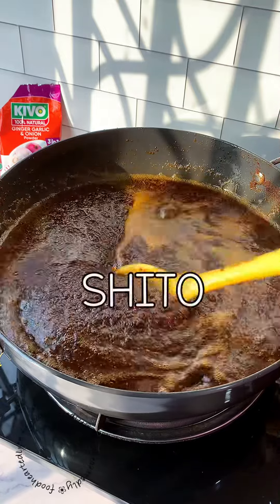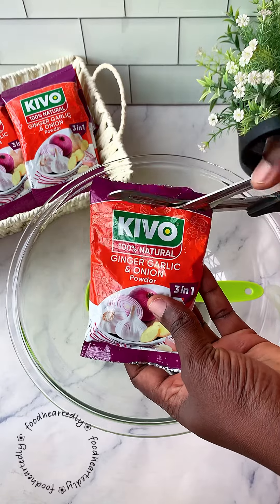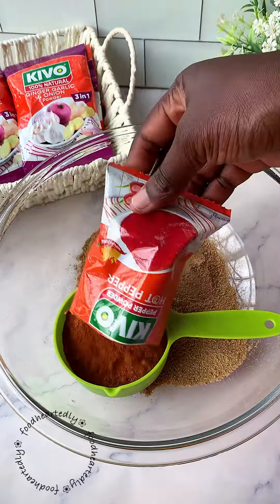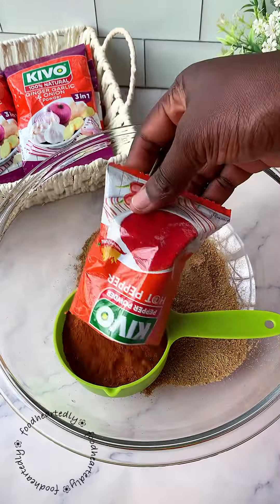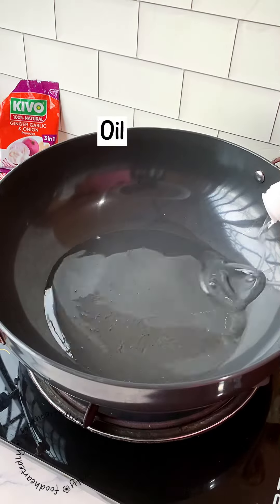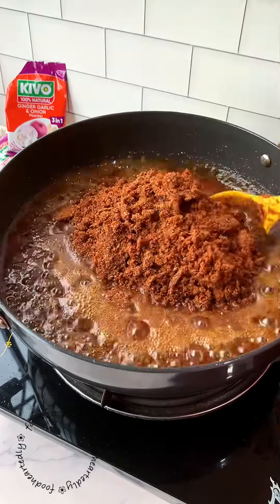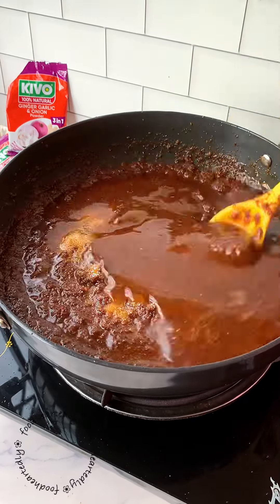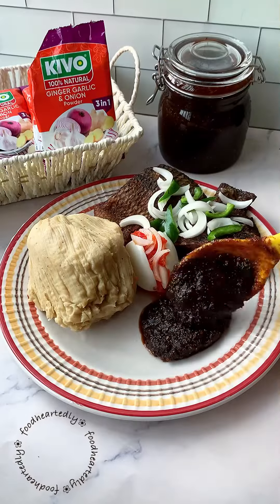I made SHITO with the 3 in 1 spice blend from Kivo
Shito making has been made easy the 3 in 1 natural spice mix from Kivo. Its available in shops, supermarkets, malls and marketplaces all over Ghana.

On days when you don’t have the time or energy to peel, wash, grind or blend, the Kivo 100% Natural Ginger, Garlic and Onion Powder is your surest bet 😉

INGREDIENTS:
1 cup Ginger, Garlic and Onion Powder from Kivo
1 cup Kivo Hot Pepper
1 cup finely blended fish powder
1 cup finely blended shrimp powder
1/4 cup roughly blended fish powder (optional)
2 cups water
500 ml Oil
1 large fresh onion (chopped)
Seasoning tablet
Salt